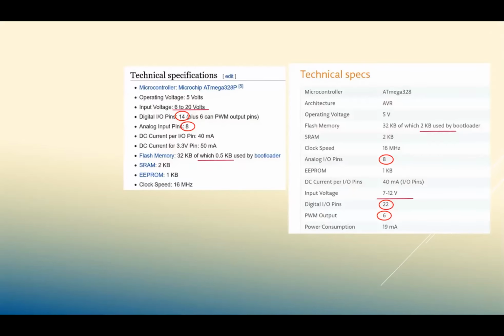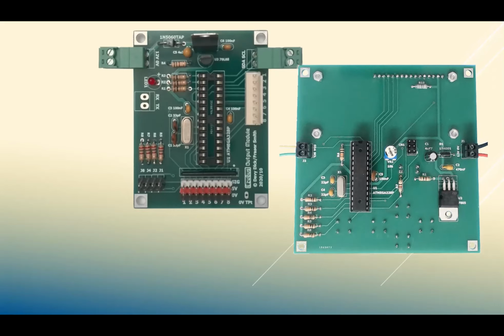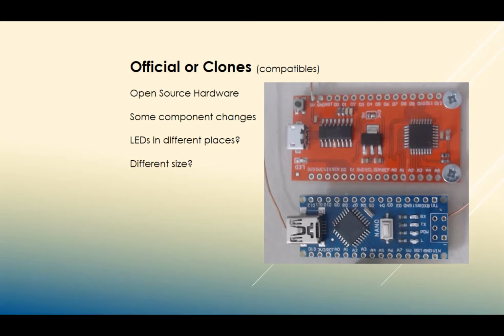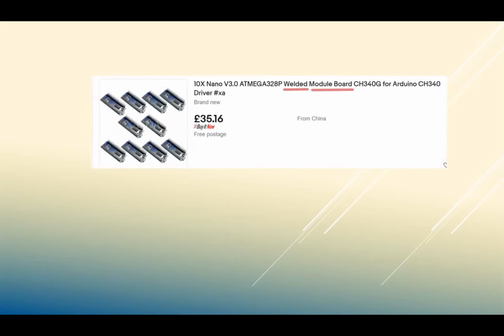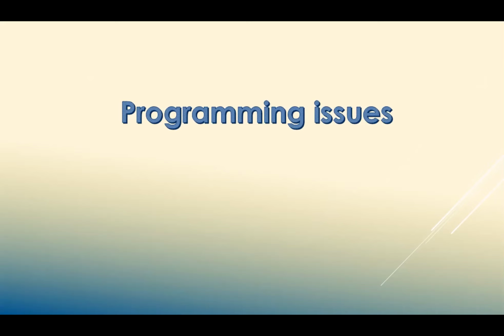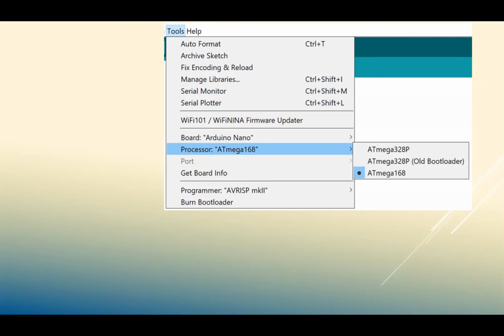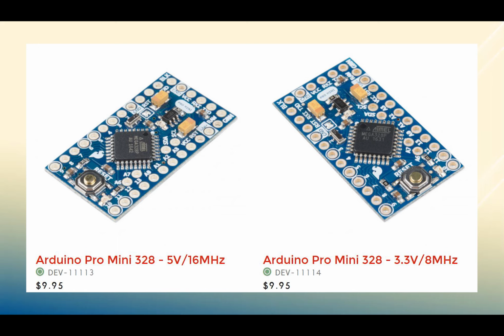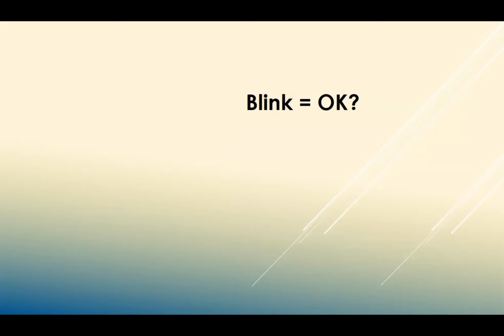Nano questions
Answers to some of your questions on the Arduino Nano